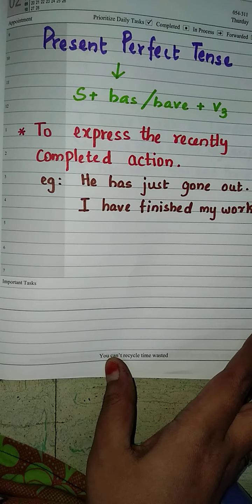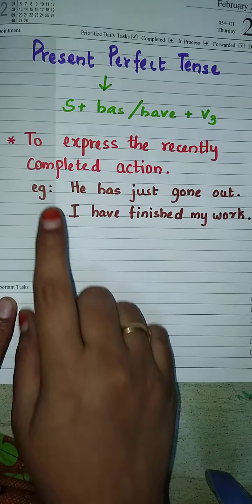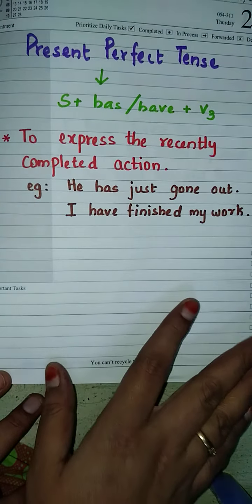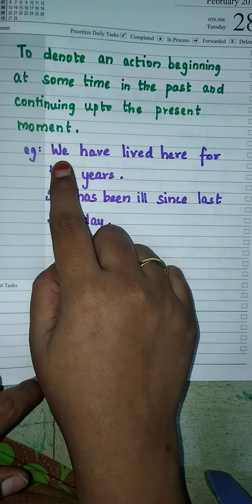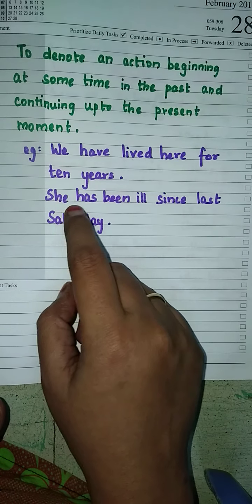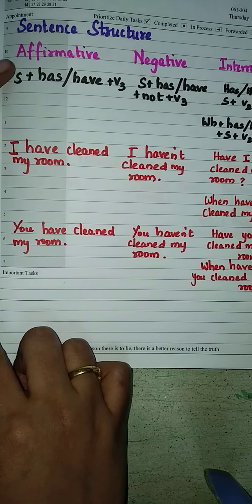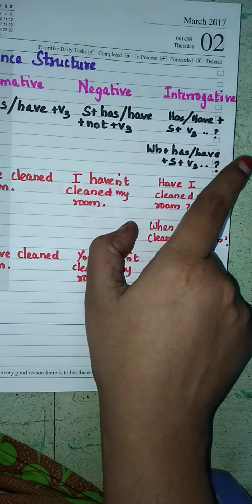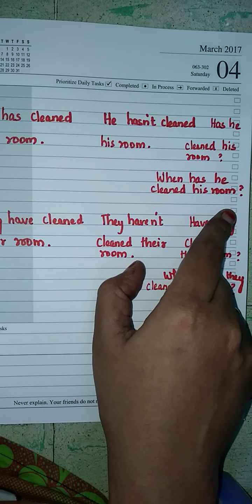When to use Present perfect tense|school grammar|simple explanation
When to use and its sentence structure were explained.